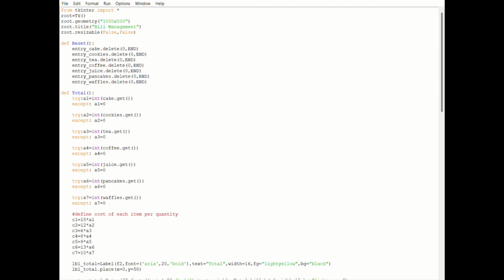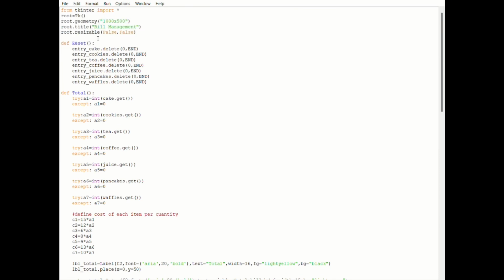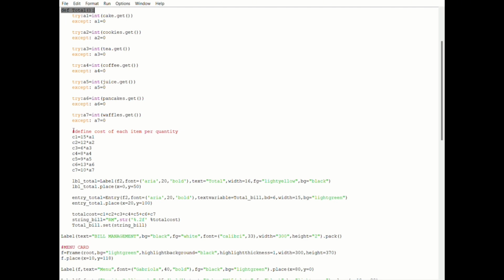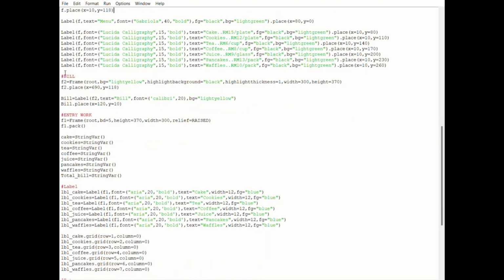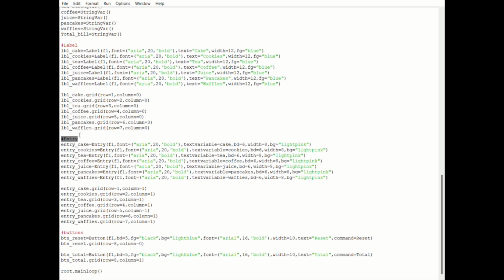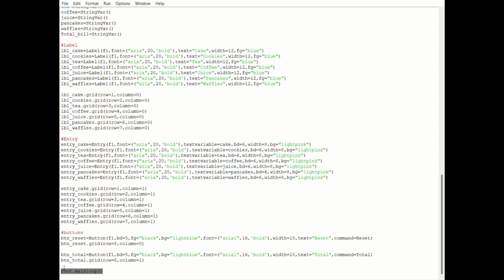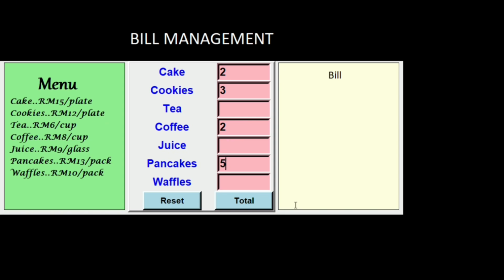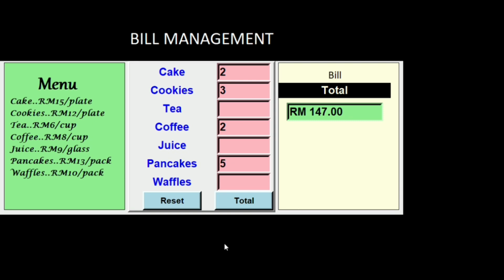ITT440 Python Project - Bill Management System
Name: Nur Syaza Izzati binti Mohd Salihin
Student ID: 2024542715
Class: M3CS2554B